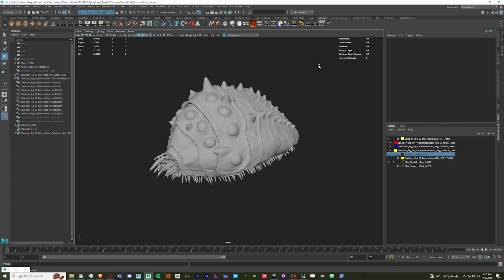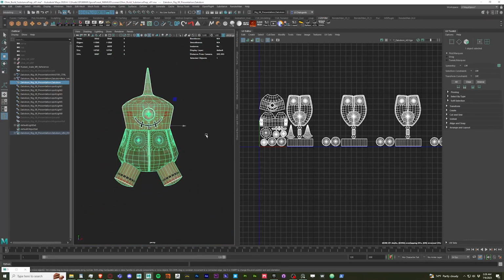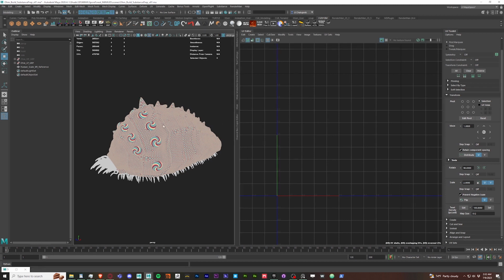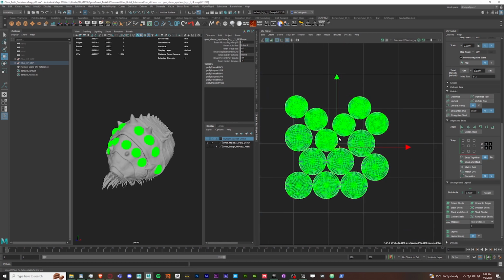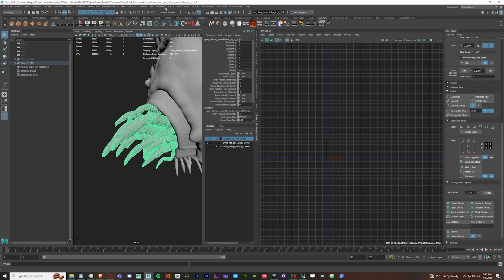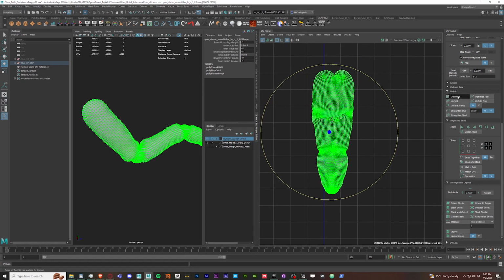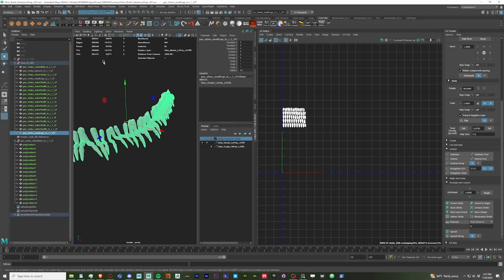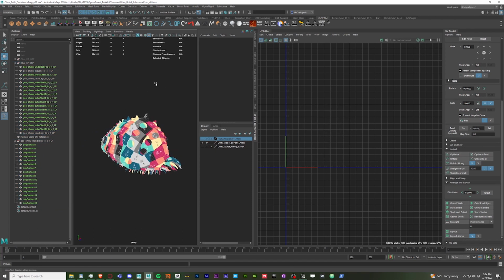Tugboat Tutorial - Understanding UVs: UV Layout and Time-lapse Demonstration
This tutorial covers a basic understanding of UVs and a simple approach to UVing all your characters, props, vehicles, and anything else you may need.

While not exhaustive, this tutorial does cover several use cases and approaches in Maya. The basic steps are as follows:

1. Planar Project your UVs to force all UVs into one shell.
2. Select edges where you desire to have a seam in your shell. Be strategic.
3. Cut your shell from the selected edges inside the UV Editor.
4. Unfold your shell, Then use Optimize to relax the UVs until satisfied.
5. Move, Rotate, Scale your shells into position within the desired UDIMs.

Some Goals for UVing:
- UVs should share a relatively close texel density, for textures to look consistent, or be strategic about where you want details.
- UV shells should have some slight padding (dependent on your final resolution) to prevent pixel bleed
- Fewer Shells means fewer seams to keep clean. Its a good general rule but don't be afraid to cut up spots that have too much distortion.
- If you plan on baking your object in Substance Painter, make sure you don't have any overlapping UVs, as this will cause artifacts in your bake.